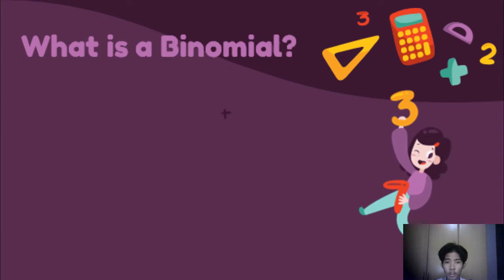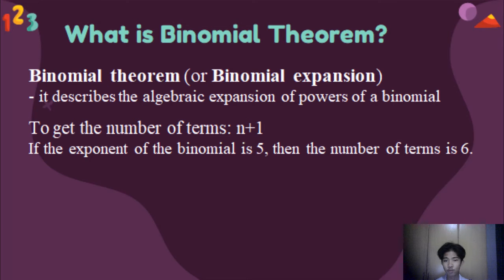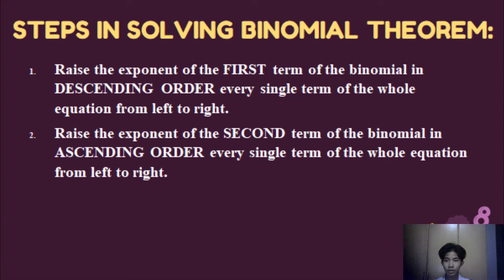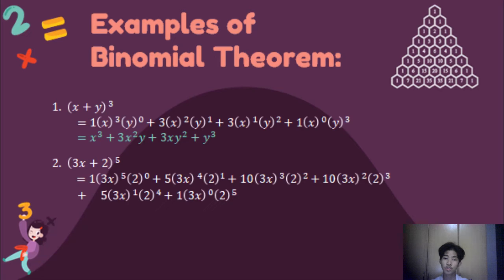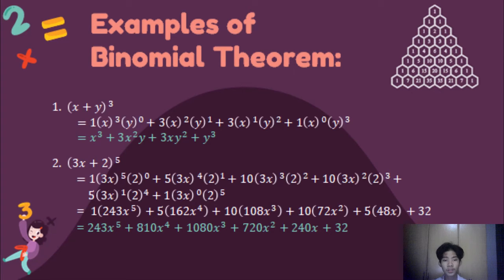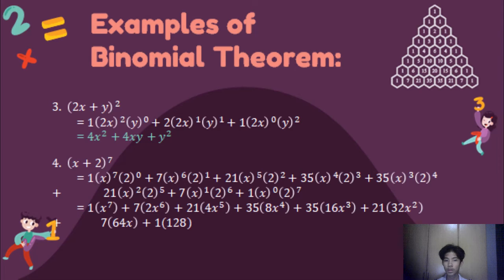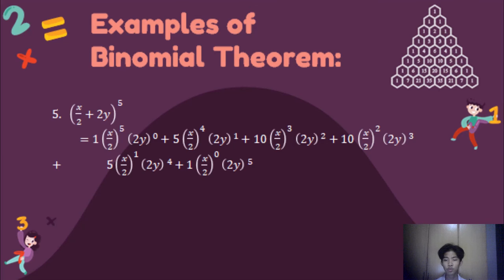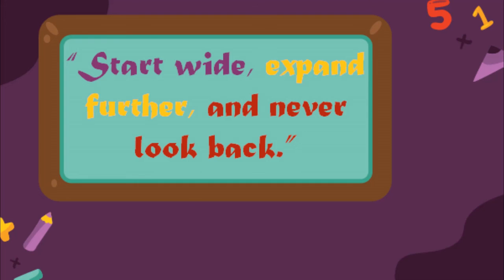Binomial Theorem Expansion (Tutorial)